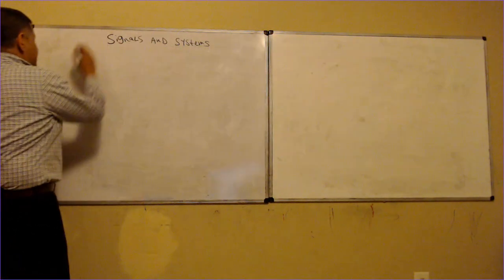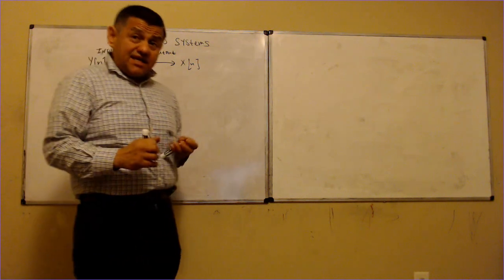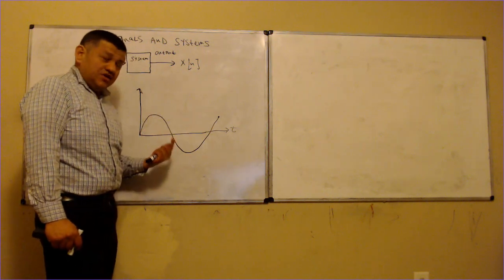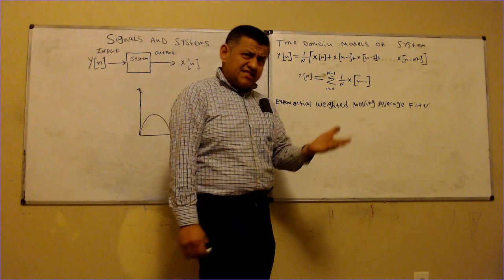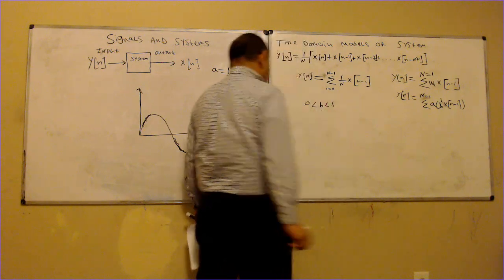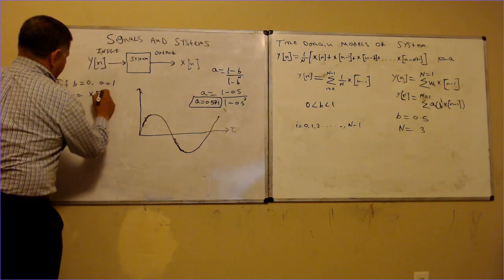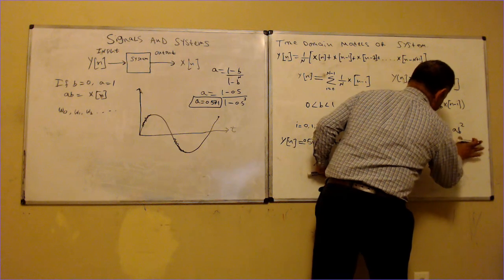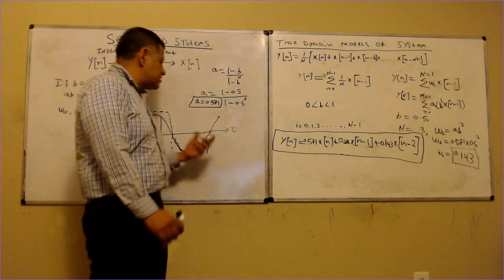introduction to signals and systems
the purpose of of this video is to introduce signals and systems